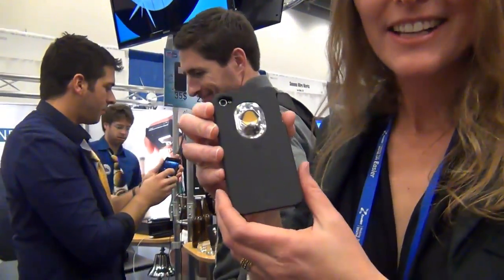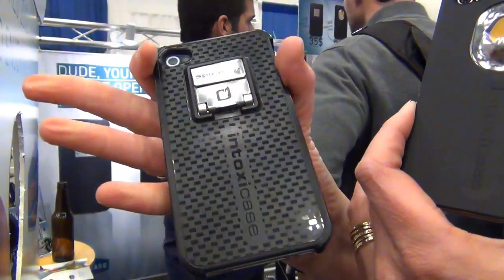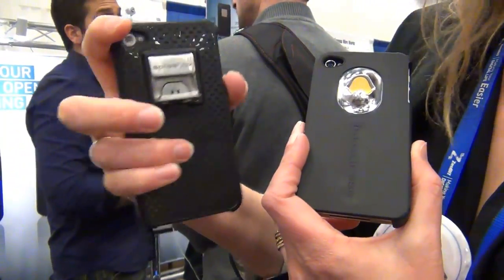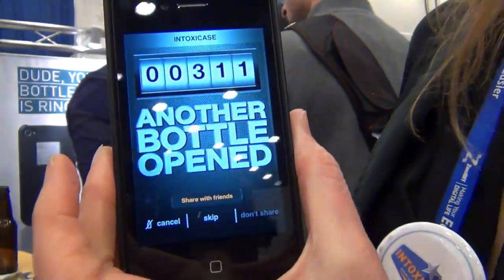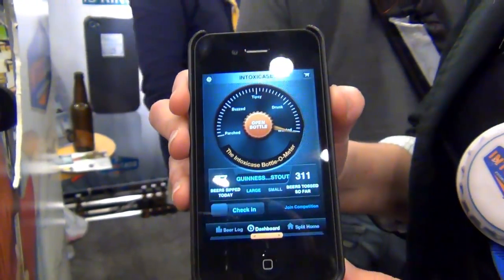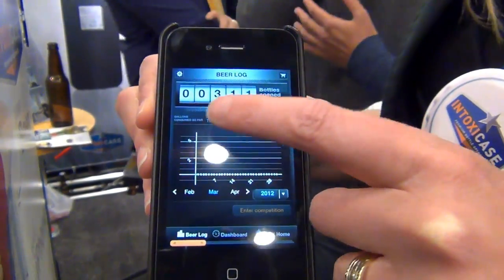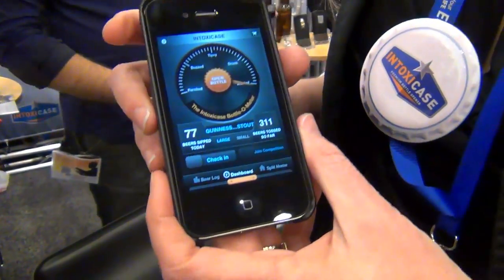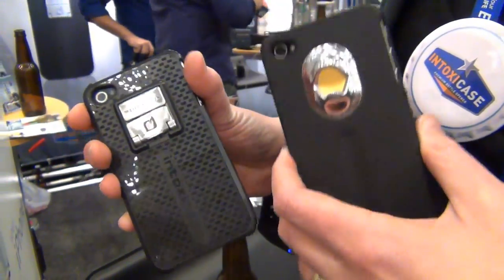Intoxicase and Intoxicase Plus iPhone 4/4S Case at Macworld 2012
At Macworld 2012 there were tons of accessories, apps, and other services on display for various Apple products. Intoxicase is an iPhone 4/4S case that has a built-in bottle opener. It comes in two versions, the Intoxicase ($35) and Intoxicase Plus ($45), available at intoxicase.com. There's also an app to keep track of how many bottles you've opened, what beers you're drinking when, etc. It also has a handy parking spot finder, or list of cab companies to call when you've had one too many.